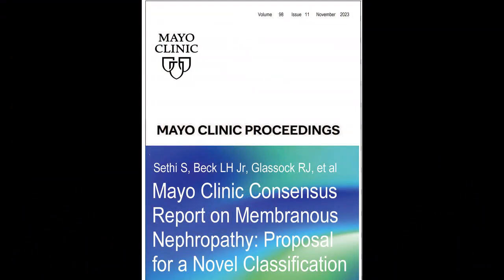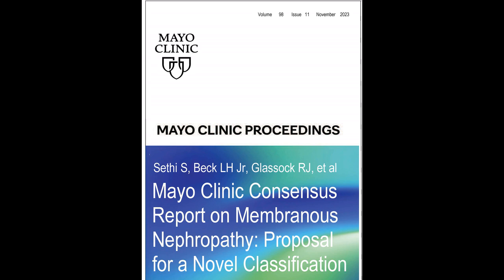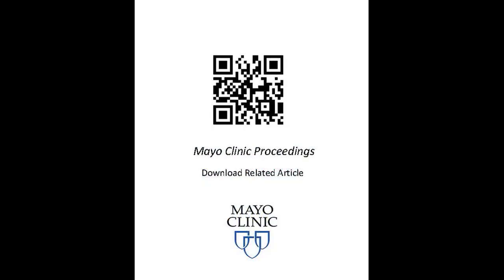Mayo Clinic Consensus Report On Membranous Nephropathy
Dr. Fernando Fervenza, a Professor of Medicine in Nephrology and Hypertension, and Dr. Sanjeev Sethi, a Professor of Laboratory Medicine and Pathology, both at Mayo Clinic in Rochester, MN, review their article appearing online early and in the November 2023 issue of Mayo Clinic Proceedings, where they describe the revolutionary advances in the understanding of membranous nephropathy and the discovery of novel target antigens and their respective autoantibodies. They note these discoveries have challenged the traditional classification of membranous nephropathy into primary and secondary forms. They describe numerous target antigens that have been identified and propose a 2-step disease classification of membranous nephropathy.